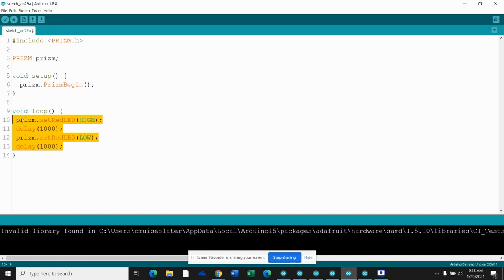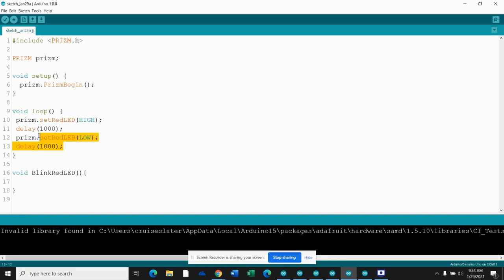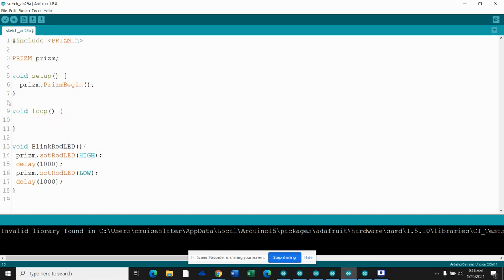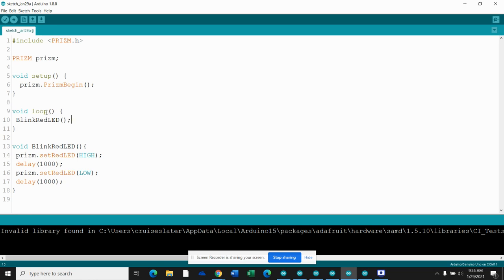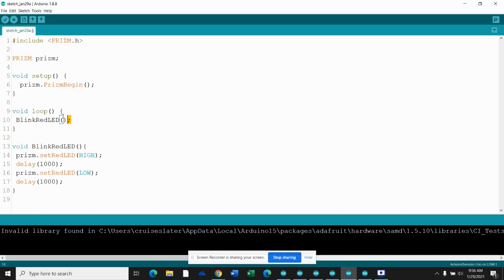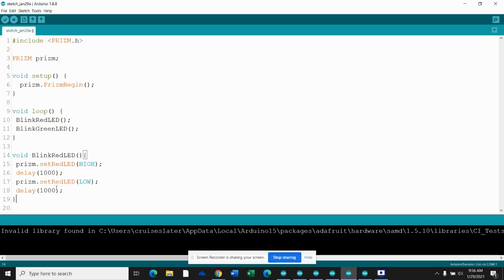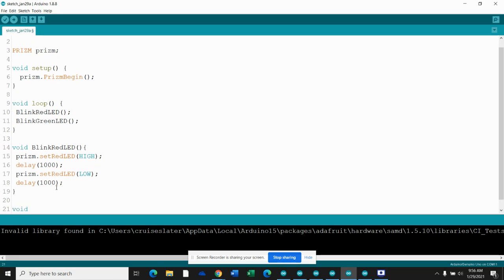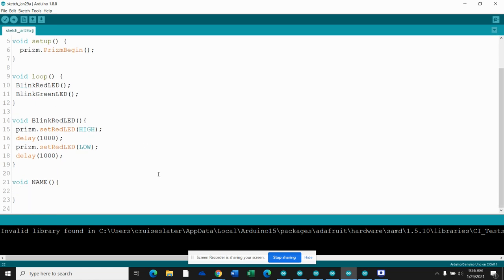Prizm - Function Intro